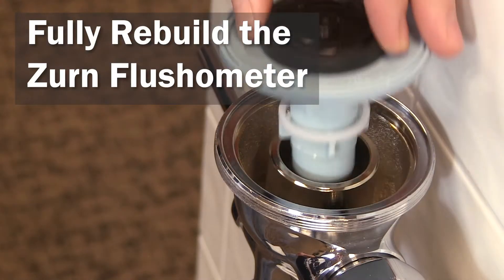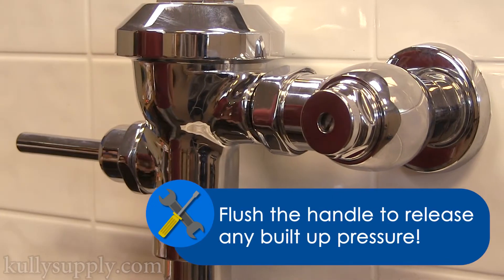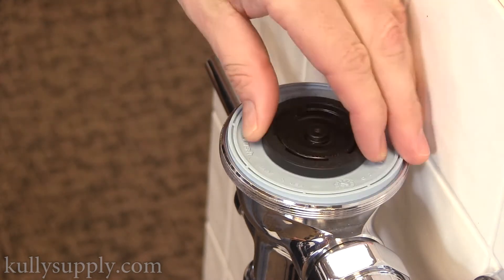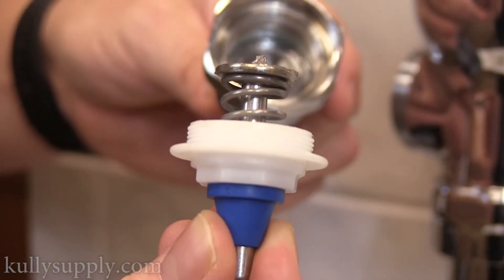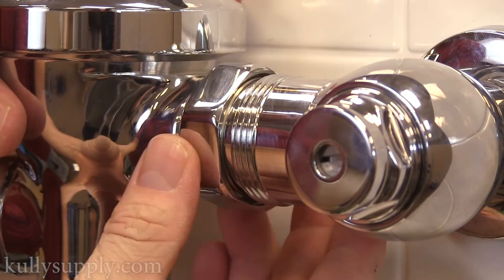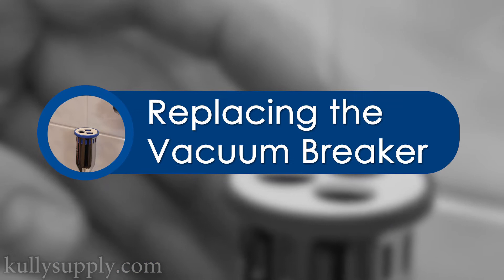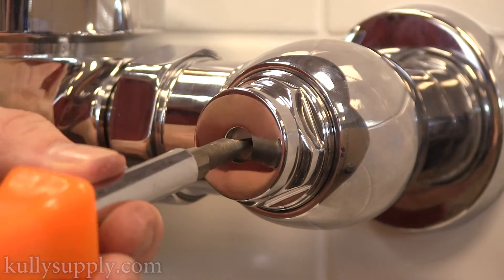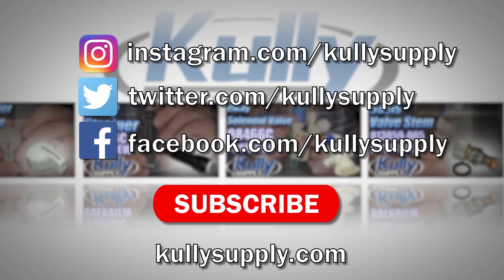How to fully rebuild a Zurn Flushometer in 3 Minutes! - KullySupply.com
Get to easily rebuilding that Zurn Flushometer! And in less than 3 minutes with this how to video from KullySupply.com!

Rebuilding the Zurn Flushometer will cover 4 sections:
-Replacing the Inner Diaphragm
-Replacing the Flush Handle of the Flushometer
-Replacing the Rubber O-Ring
-Replacing the Vacuum Breaker

A text transcript of the video is listed below:

Hello! And welcome to another KullySupply How to video! Today we will be showing you how to rebuild the Zurn Flushometer.

First, make sure that the water is turned off by turning the water shut off valve clockwise with a flat head screwdriver.

Next, using a smooth jaw wrench to not damage the chrome, loosen the top cap of the main flush valve body.

Remove the cap, revealing the outer cap of the Inside Diaphragm. Remove the outer cap to lift up the Inside Diaphragm.

Take the new Diaphragm and place it inside the main flush valve body, pushing down lightly with your fingers to ensure it is well in place.

Put the outer cap back, and screw the main flush valve body cap back onto the body. Tighten the cap to the main flush valve body.

Next we will replace the O-Ring in the Main Flush Valve Body. Loosen the nuts to the Vacuum Breaker Tube and the Main Flush Valve body.

Remove the main body. You will see a rubber O-Ring around a section of the main flush body. You can either use a flathead screwdriver to pry it off, or use your hands.

Here’s a TIP: You can add a little bit of water proof grease lubricant around this surface so that the O ring won’t bind to the metal.

Replace the O-Ring with a new one by simply sliding it into place.

Put the outer cap back, and screw the main flush valve body cap back onto the body.

Tighten the cap to the main flush valve body.
Finally, turn on the water by turning the water shut off valve, counter clockwise.

Give the urinal a test flush to see if everything is functioning properly.